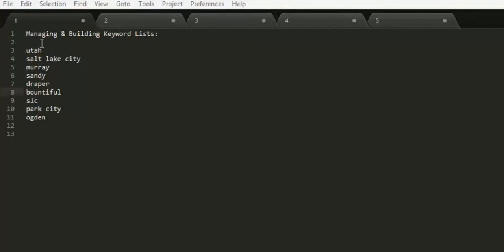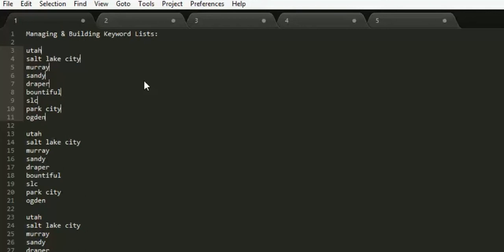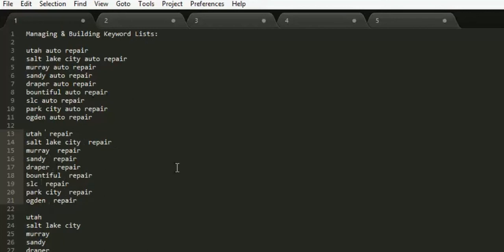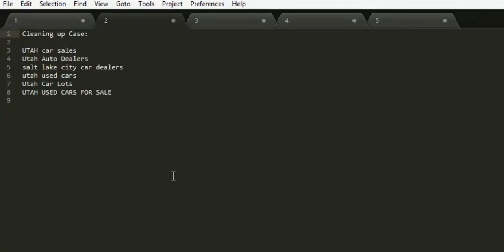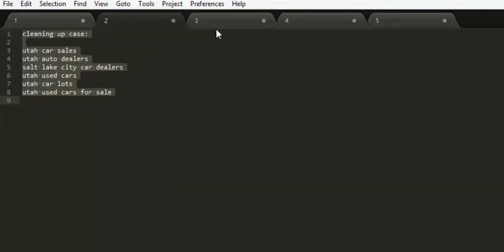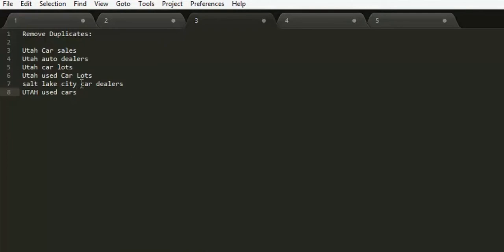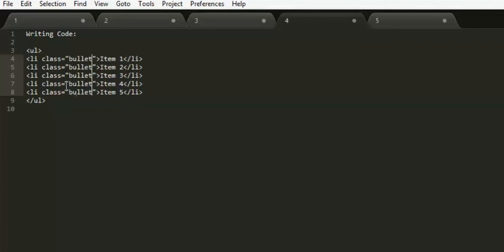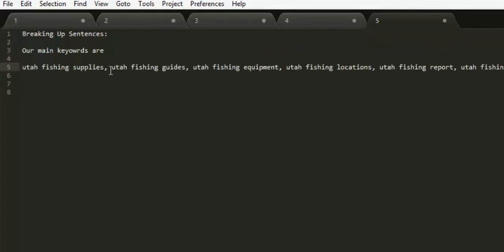SEO Tools 1 - Sublime Text isn't just for Developers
I show you how I use sublime text 2 on a daily basis for SEO tasks.